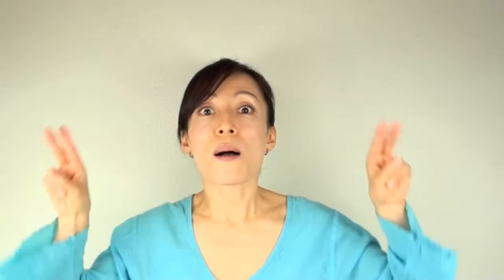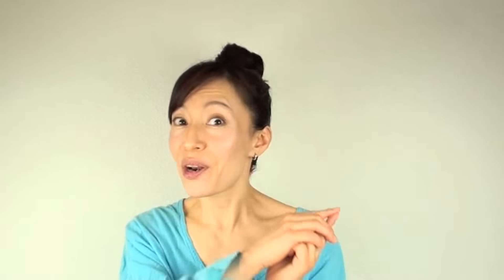How to Get Rid of Nasolabial Folds with Face Yoga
💃In this Face Yoga video, Fumiko teaches how to get rid of nasolabial folds that are also called "smiling lines" and "laughing lines". The facial lines can get longer and deeper as we age and can eventually reach the bottom of your face. You must know the right facial exercises to get rid of these folds.

Learn how to do the Puffer Fish Face. Follow the steps below:
Step 1 -  Fill up your mouth with air, close your mouth tight, and push the air towards your lips
Step 2 - Move the air to the right
Step 3 - Move the air to the left
Step 4 - Move the air to the upper mouth
Step 5 - Move the air to the lower mouth

During each step hold the air for approximately five to seven seconds.  You should feel the resistance in your cheeks, upper mouth, and lower mouth.

💃 Change Your Face, Change Your Life Today! Download The Top 5 Face Yoga Method Exercises for FREE ➡️

Video Breakdown:
💃00:00 Introduction
💃00:17 Puffer Fish Face for smiling lines
💃00:37 Exercise
💃01:52 Free E-Book

Face Yoga Method Resources:
💃No needles, no downtime, just 30 minutes to fuller lips!  Try for yourself:
💃Yes, you can lift the saggy skin and tighten up your jawline 100% naturally! Try it out:
💃This 30-Minute Full Face Routine Will Make You Glow Like You Just Got a Facial:

Change Your Face, Change Your Life:
💃Face Yoga helps you walk with confidence through the world. Our powerful, pro-aging techniques will help you look young again, rewind the clock and feel youthful in heart and appearance.